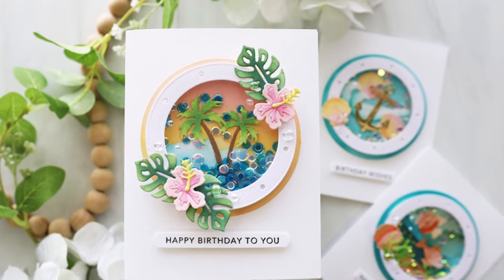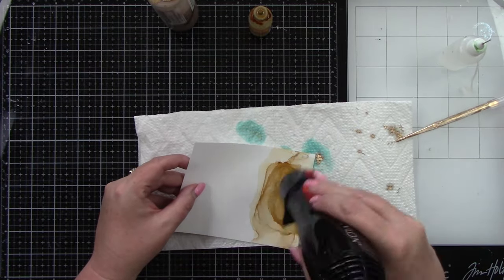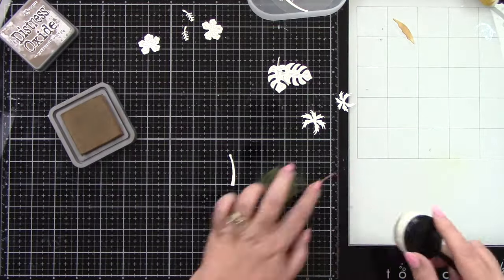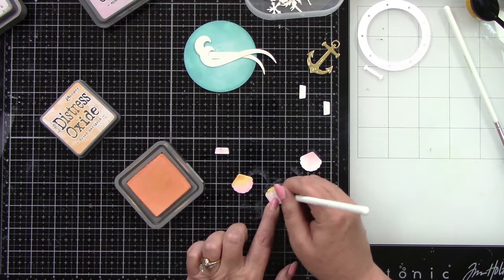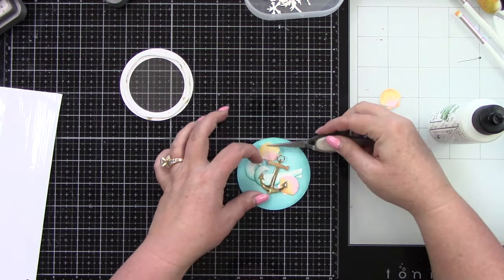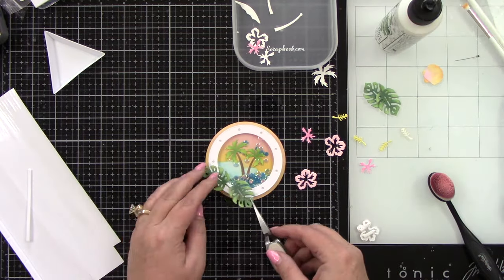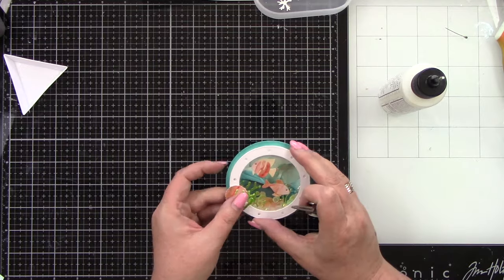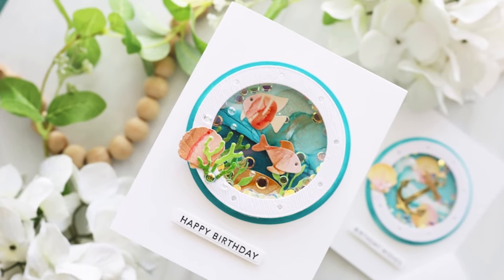3 Shaker Cards Using The Coastal Escape Dies | Spellbinders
Hi crafty friends, I created 3 shaker cards using the Coastal Escape Dies from Spellbinders and Tina Smith. I hope you enjoy.
Hugs,
Joy

• Amazon.com: Jacquard Products Jacquard Pinata Color Alcohol Ink .5oz-Brass
[ Amazon US ]

• Amazon.com : Office Depot Premium Photo Paper, Gloss, 8 1/2in. x 11in., 9...
[ Amazon US ]

• Scrapbook.com - Cardstock - 8.5 x 11 - Neenah Solar White - Ultra Thick -...

• Scrapbook.com - Double Sided Adhesive Foam Bundle - Roll, Strips, and Sheets - 3mm Thickness

• Scrapbook.com - Double Sided Adhesive Foam Strips and Sheets Combo Pack - 1mm Thickness

• Crystal Katana Black Edition | Crystal Ninja – Spellbinders Paper Arts